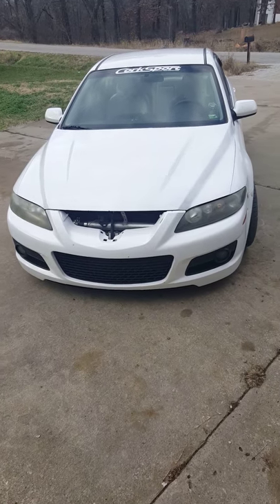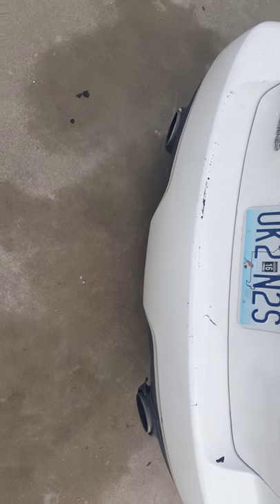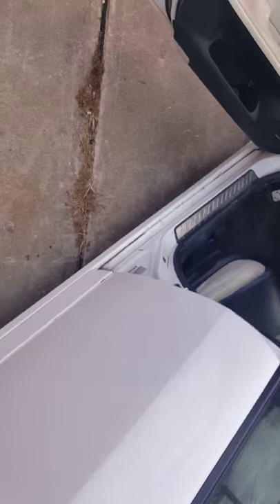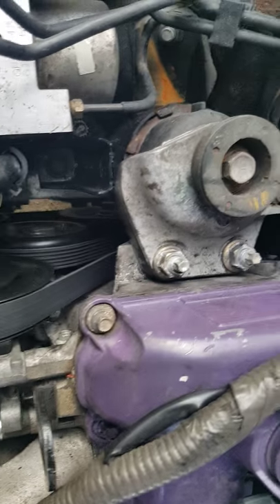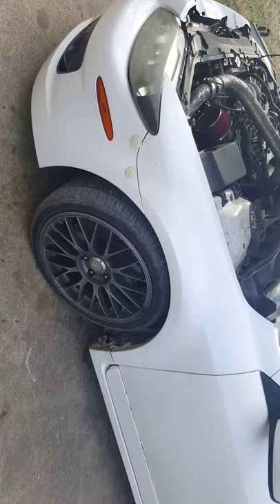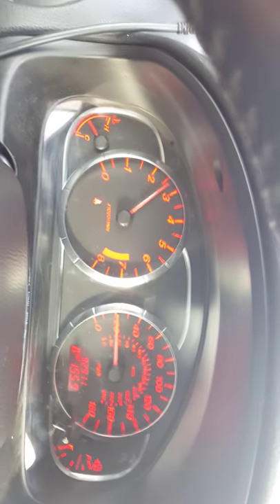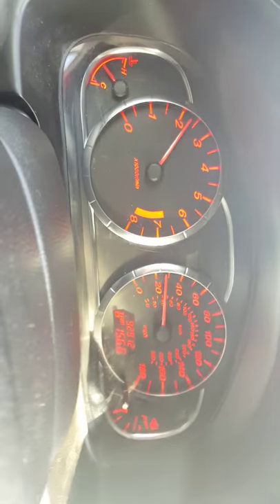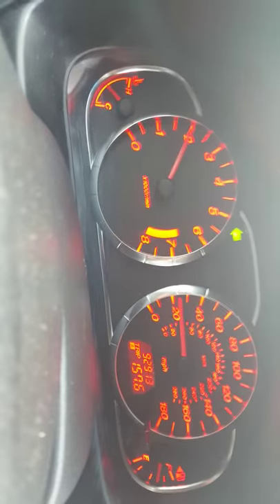MS6 for sale